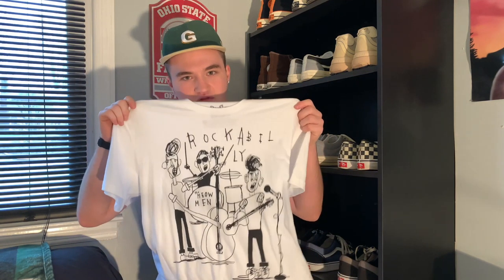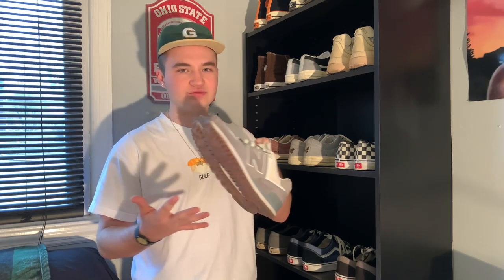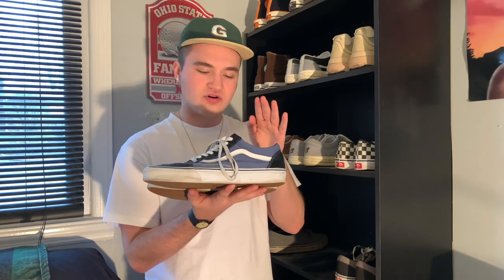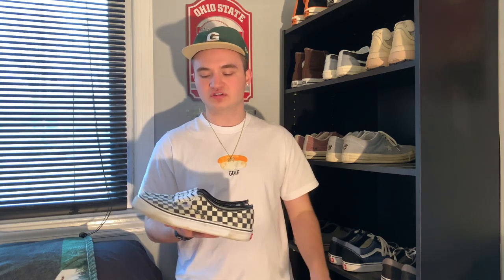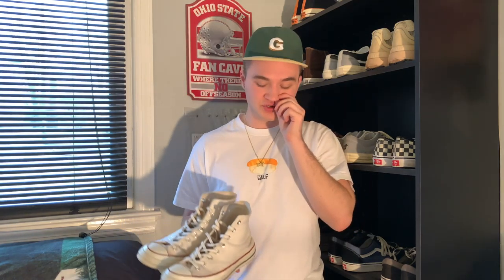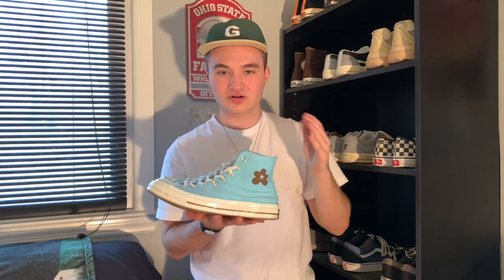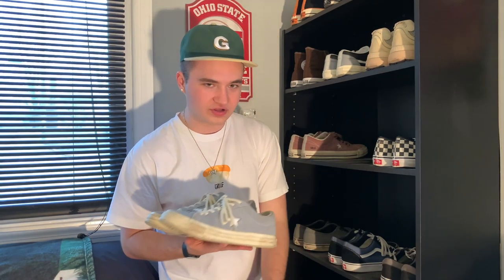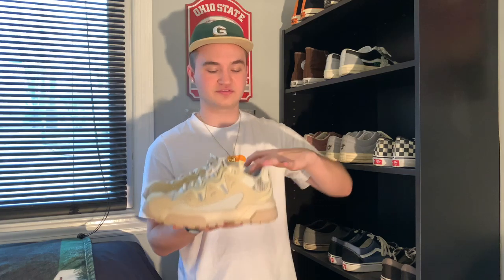MY ENTIRE SHOE COLLECTION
This video contains all of the shoes in my collection. It ranges from Golf Wang and GOLF le FLEUR* products to Vans and Vince staples collaborations.